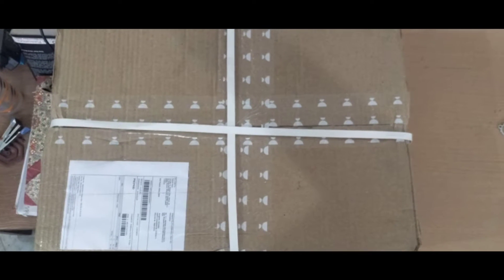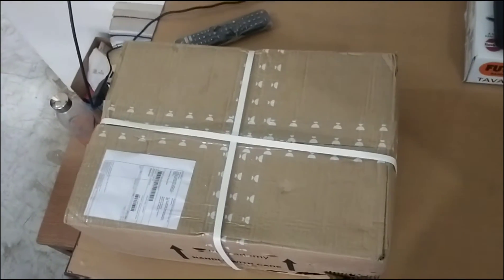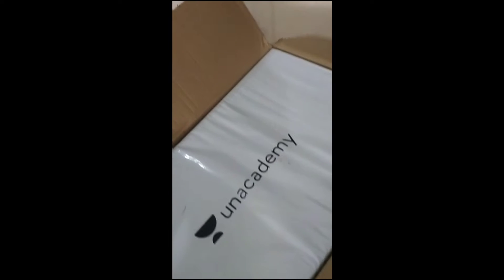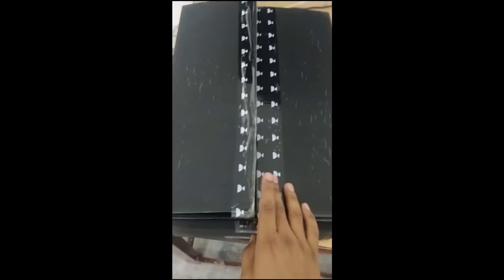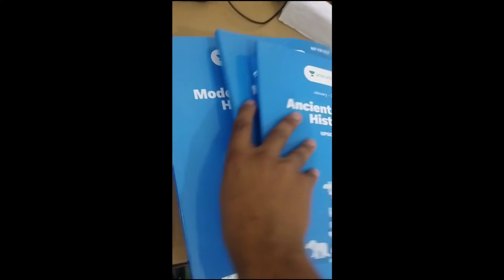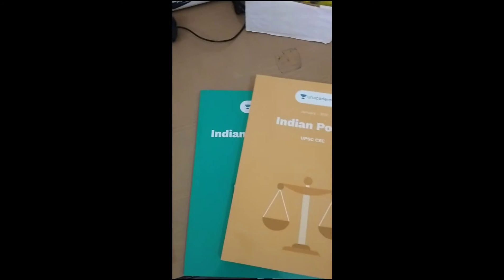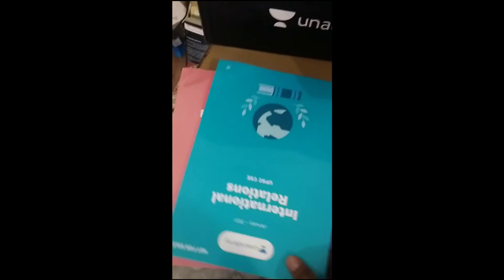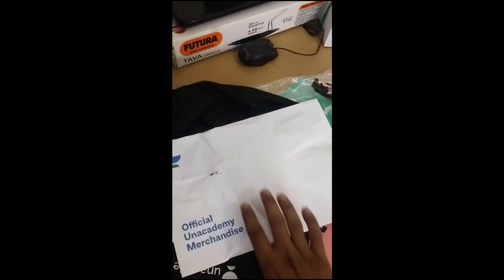UNACADEMY BRANDED NOTES 📚FOR CIVIL SERVICES IAS🎖️🇮🇳 UNACADEMY PHYSICAL NOTES FOR ICONIC SUBSCRIPTION